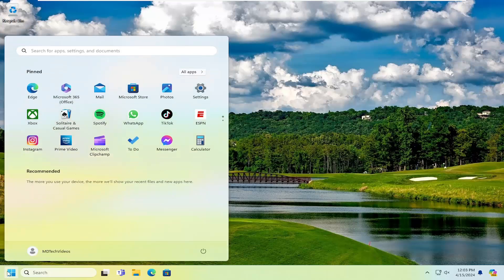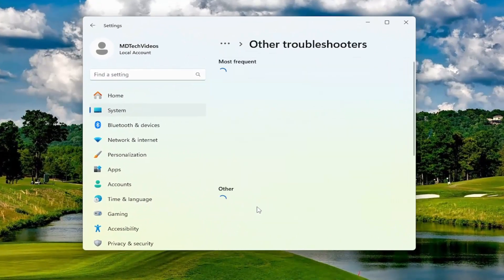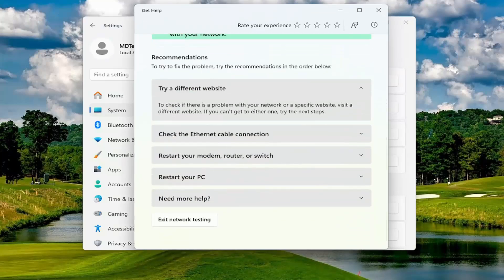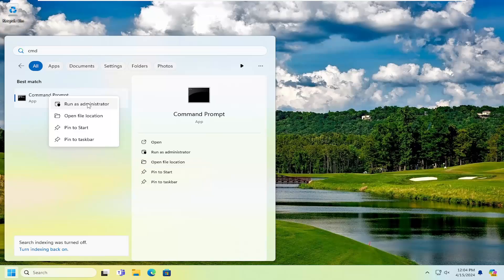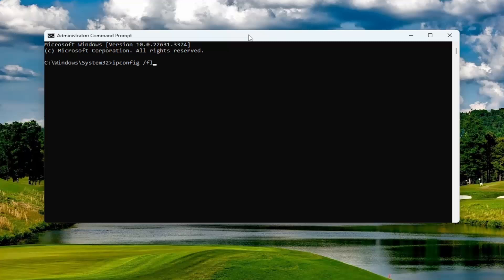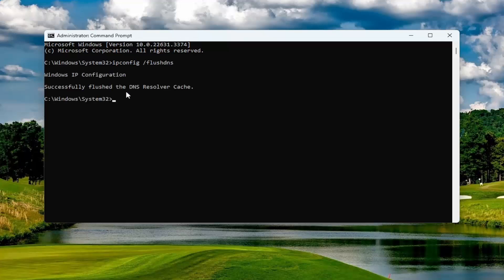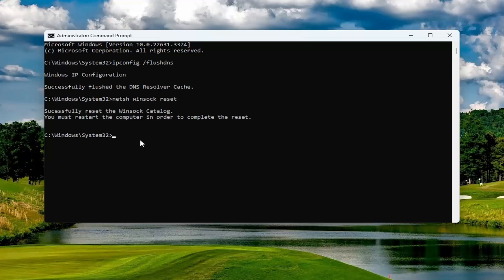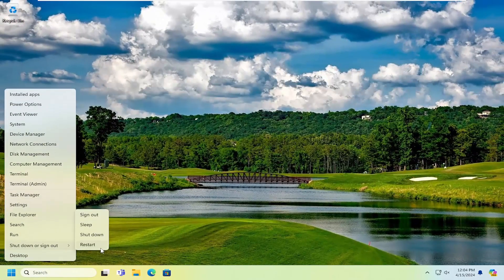Windows 10/11 Losing Network and Internet Connection - Quick Fix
If your computer experiences internet keeps disconnecting issue, check what causes this issue and how to fix internet keeps disconnecting on Windows 10.

A major benefit of using an Ethernet connection over Wi-Fi is the improved and consistent network performance. However, this may not always be the case. Your Ethernet connection may occasionally let you down when it disconnects for no apparent reason on your Windows 10 or 11 PC.

Issues addressed in this tutorial:
windows losing network and internet connection
windows 10 losing network connection randomly
windows loses internet connection
windows 10 losing internet connection intermittently
windows 10 loses network connection intermittently
windows 10 losing internet connection
windows 10 losing connection to network drive
windows 10 losing ethernet connection intermittently
windows 10 keeps losing network connection
losing network connection intermittently
windows 10 pc keeps losing network connection
losing network connection when computer is locked
windows losing network connection
computer losing network connection randomly
randomly losing internet connection windows 10
pc keeps losing internet connection windows 10

After the launch of Windows 10, a majority of Windows users began shifting their operating systems to the latest version. Users have reported losing internet connection after installing Windows 10. This is quite interesting, as Windows 10 is the successor of all previous Windows versions and should be the best of all. We know that this issue will be resolved over time, but it is quite a headache for those users who need to be connected throughout the day.